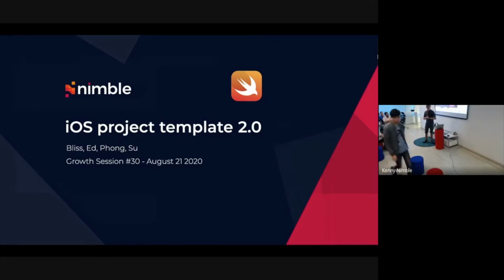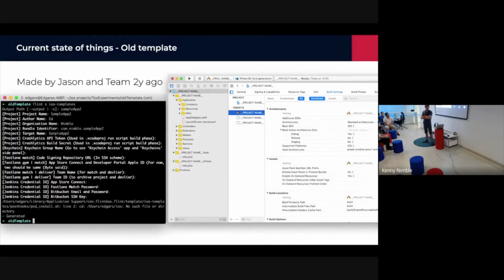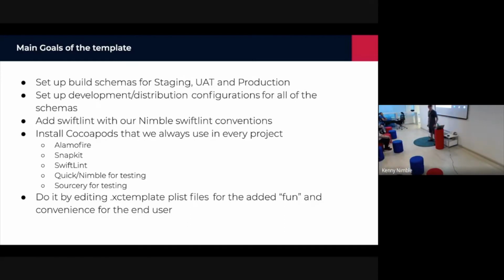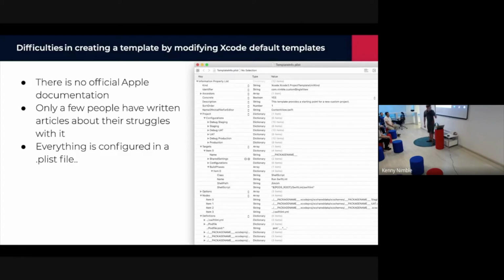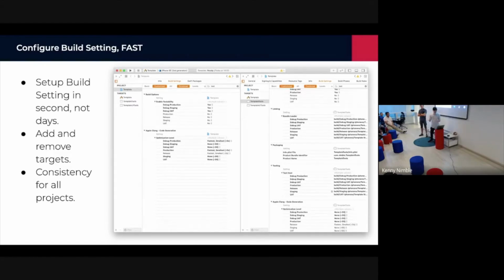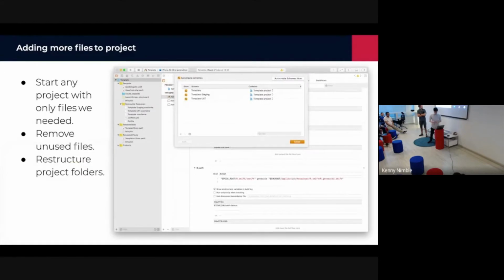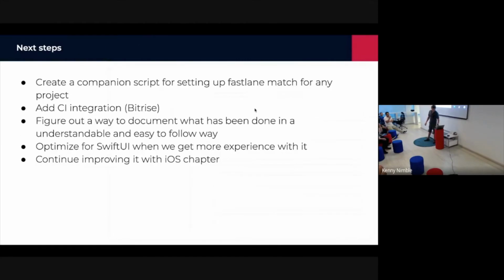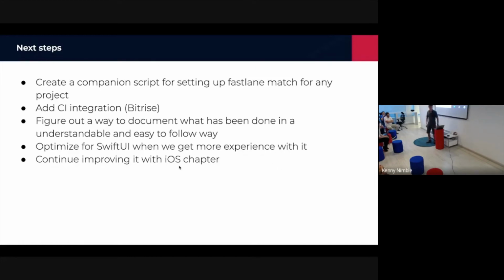Nimble Growth #30 - iOS Project Template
Ed, Bliss, Phong, and Su T. collaborated to improve and update iOS template, an attempt to reduce time on setting up environment for every new project.

What is Nimble's Growth?

Started in November 2016, Nimble Growth is an event held every month allowing our team to:
👉   Research new technologies or even new stacks
👉   Improve our internal processes e.g. automating manual processes, decrease the time to start building a new application, speeding up our CI/CD pipelines.
👉    Work on non-client projects
👉   Have fun! 🕺 💃

to know more about us.